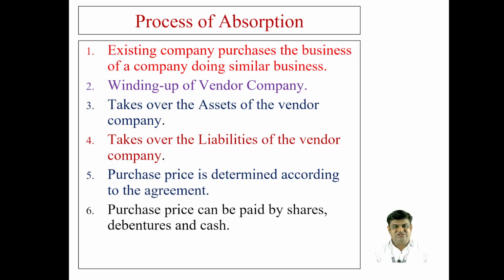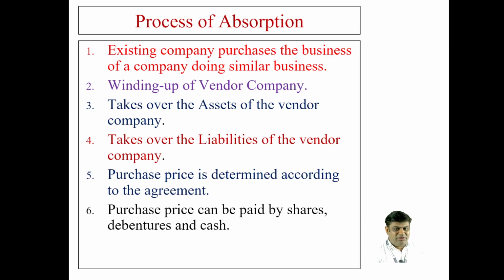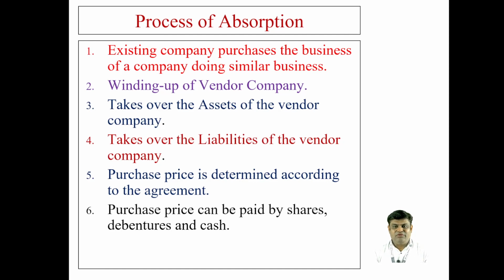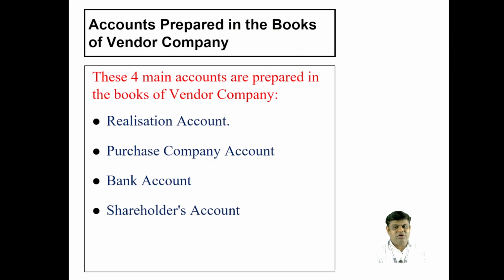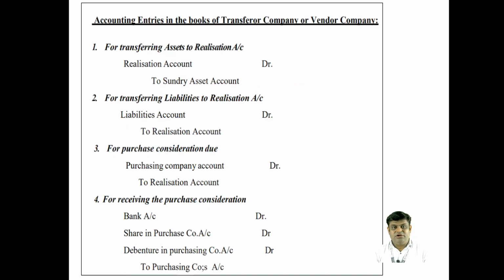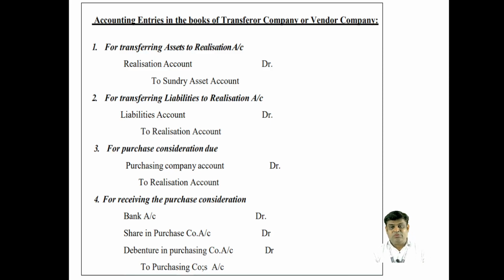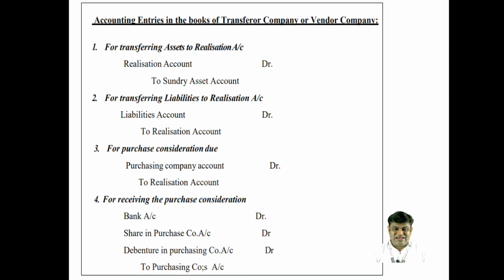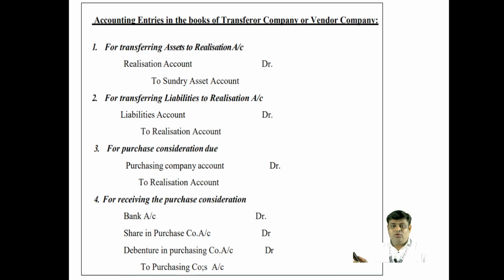Absorption of Company 2 By Dr. Nitin Jain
Entries in the Books of Vendor / Transferer Company